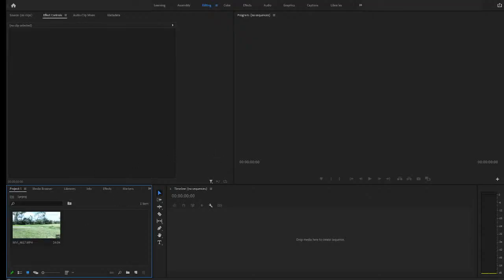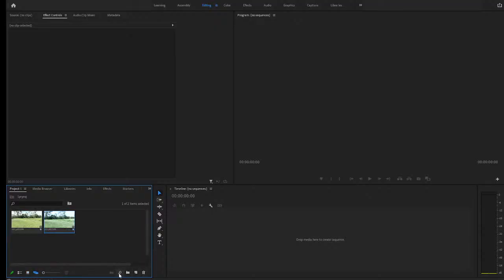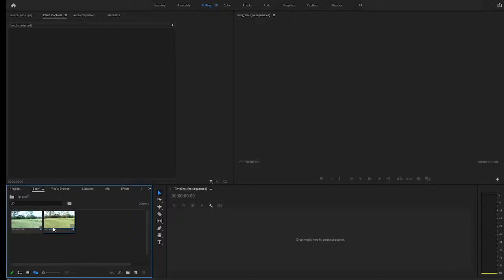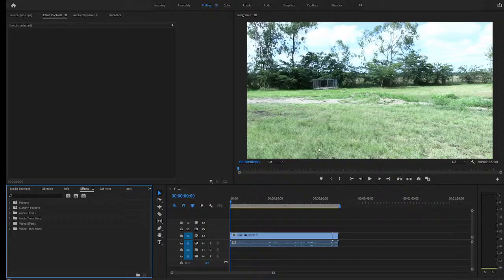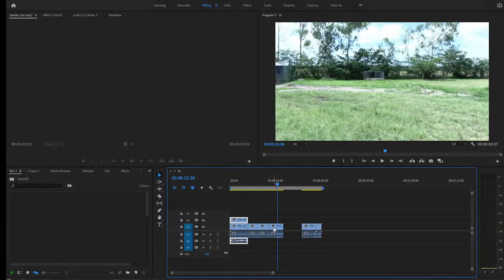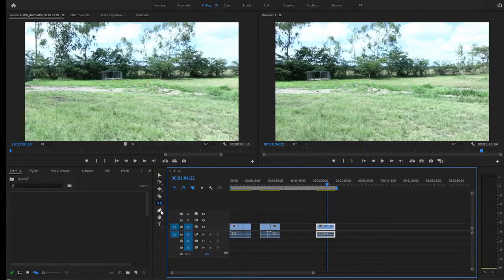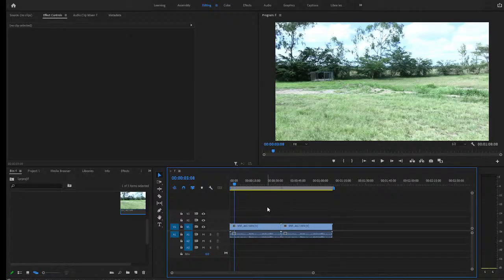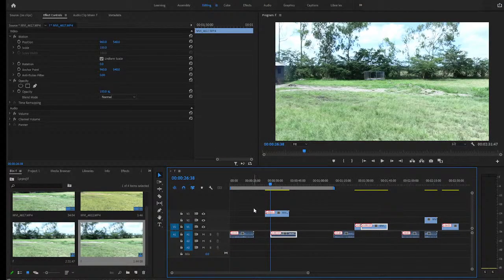learn Adobe Premiere Pro